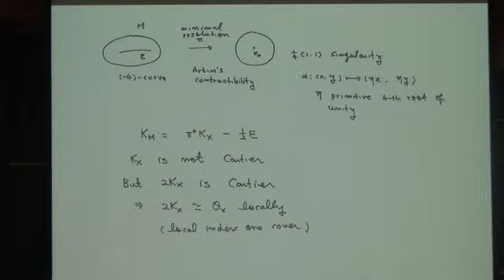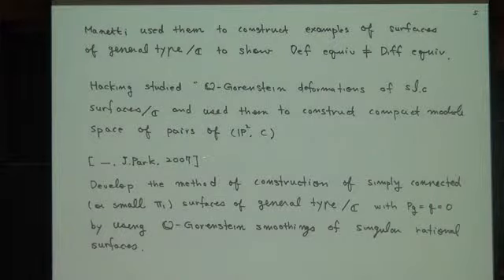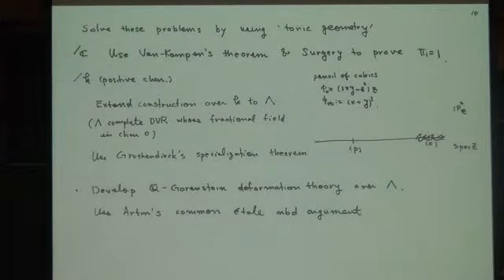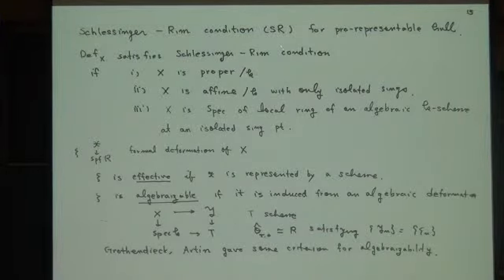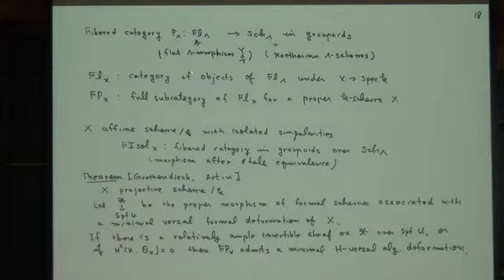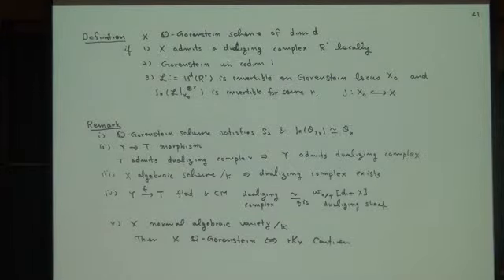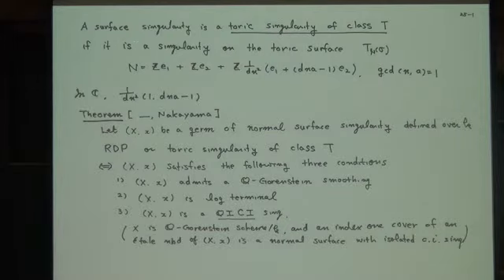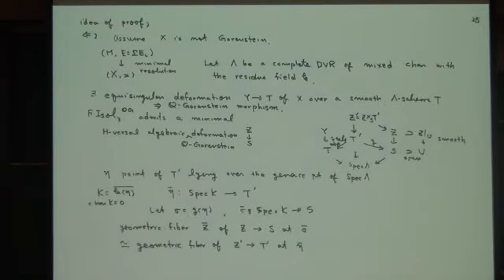Lee, Yongnam (Sogang University) / H-versality of Q-Gorenstein deformations and its applications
Workshop on Algebraic Surfaces
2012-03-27